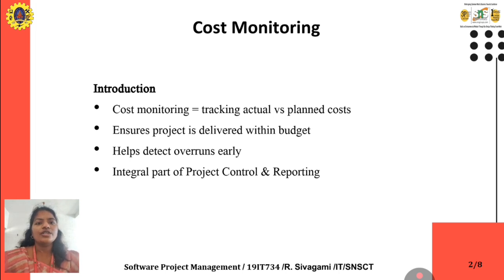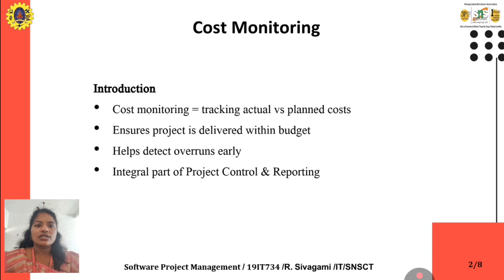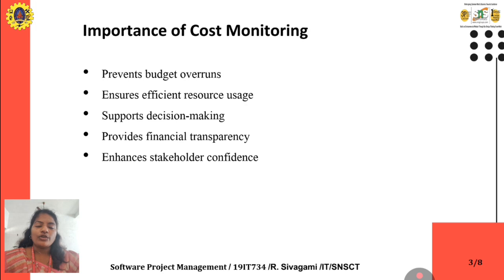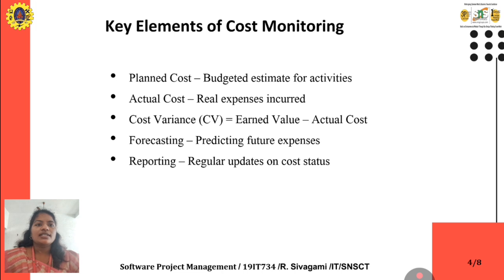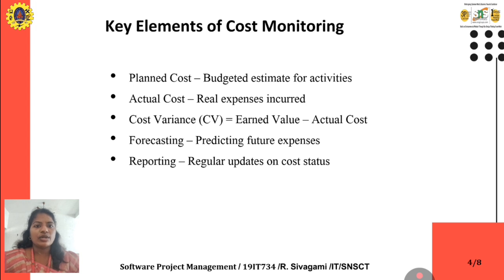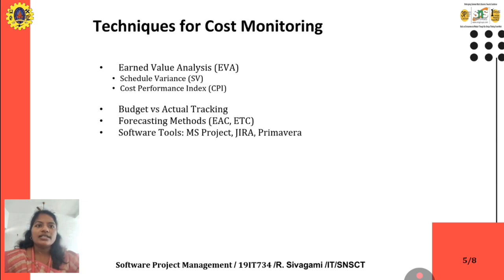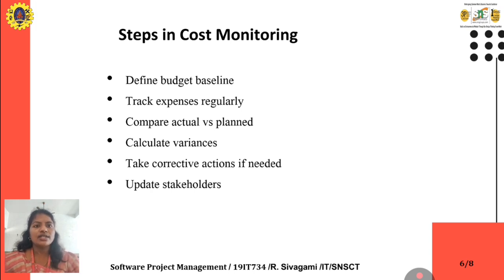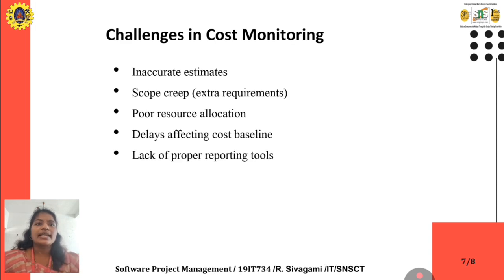September 17, 2025